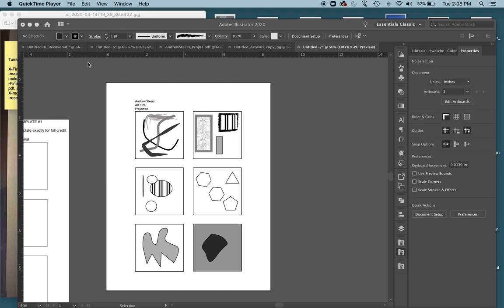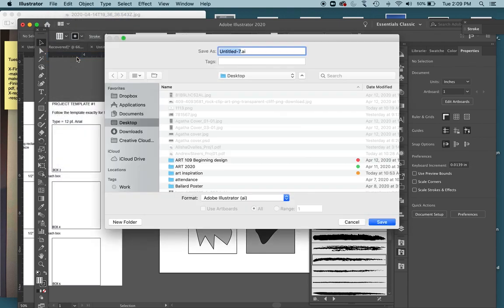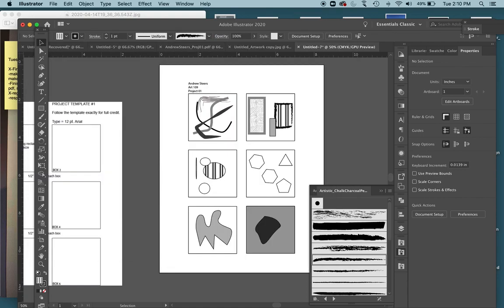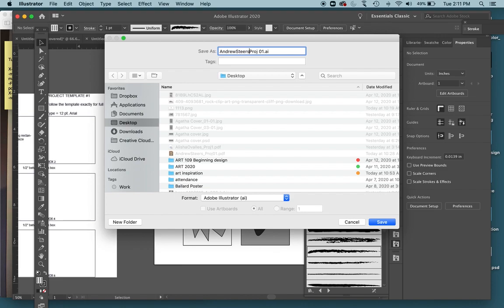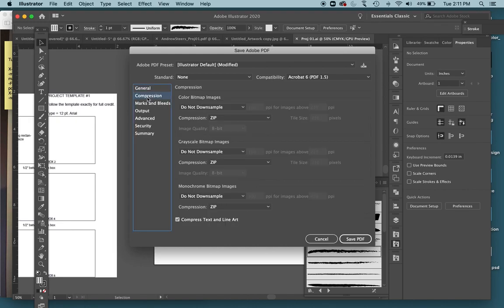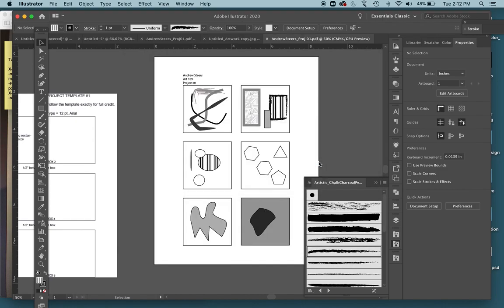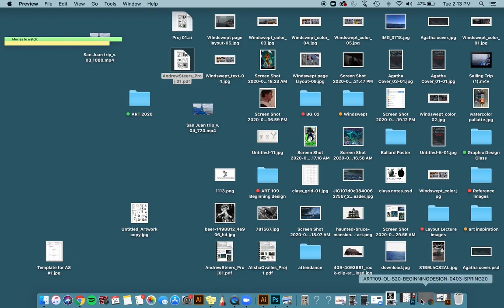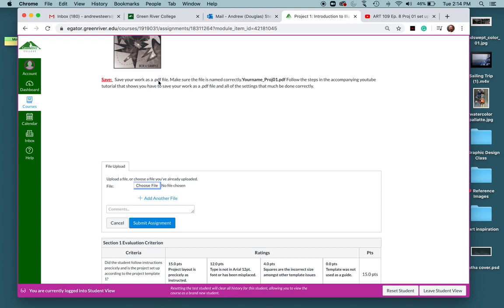ART 109 Ep. 9 Save Project as pdf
This will show you how to save your document as a .pdf file and how to upload that file to Canvas.